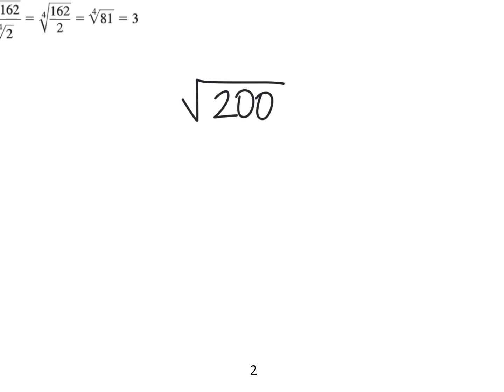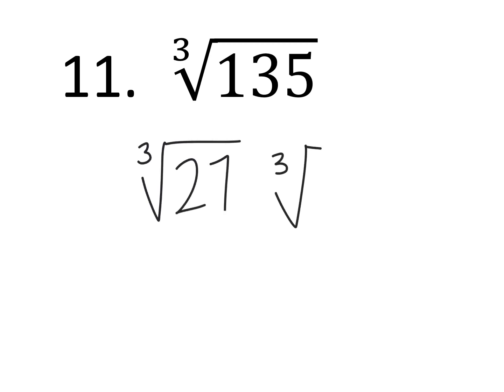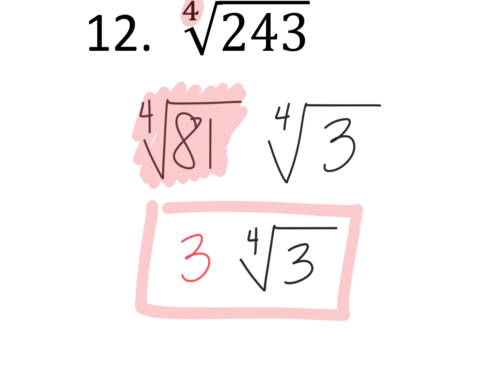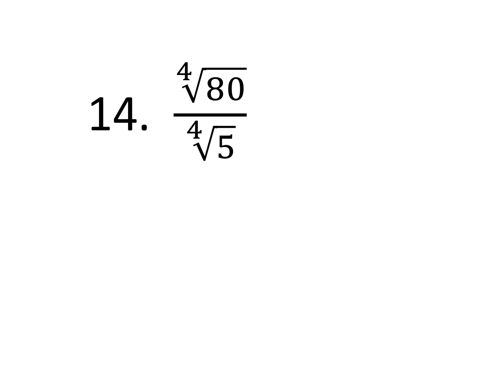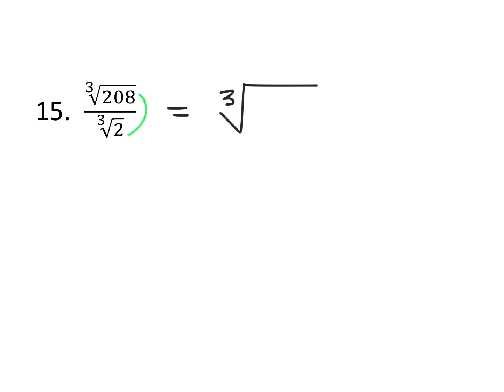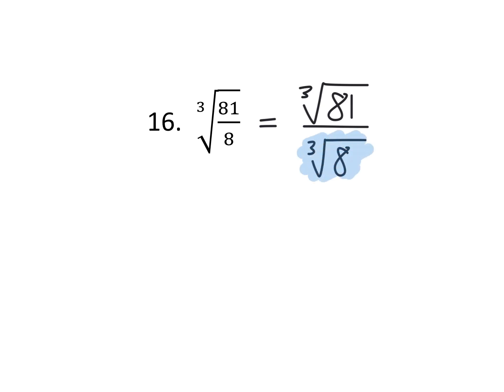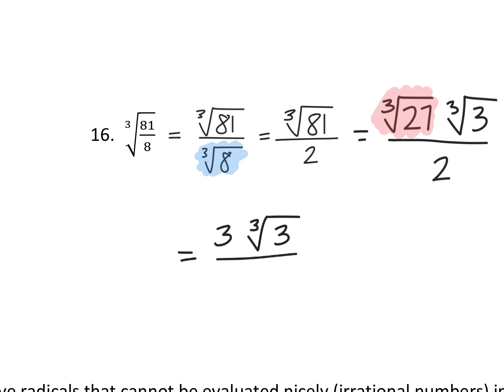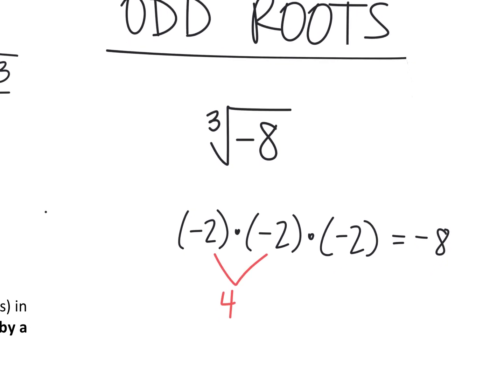A2 6.1B Simplifying Radicals Notes